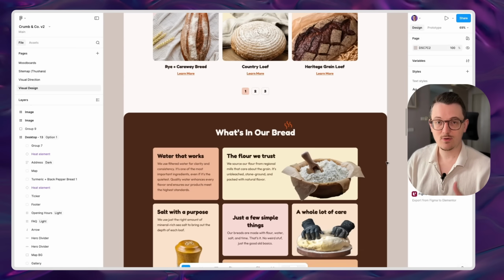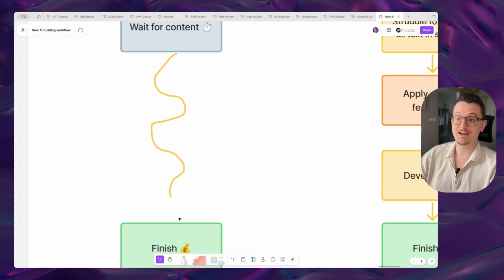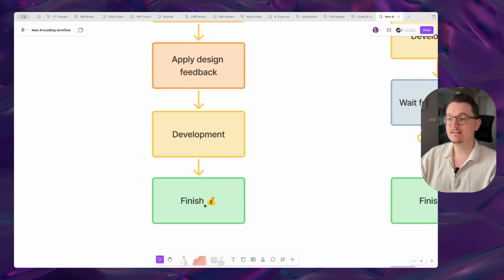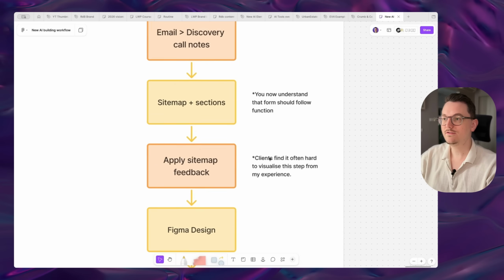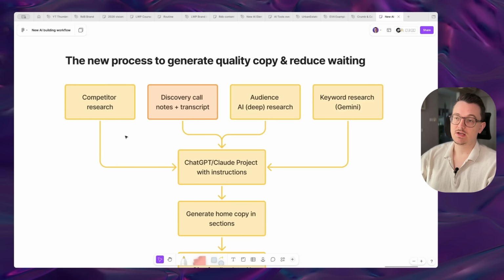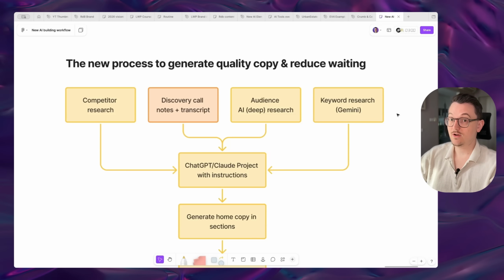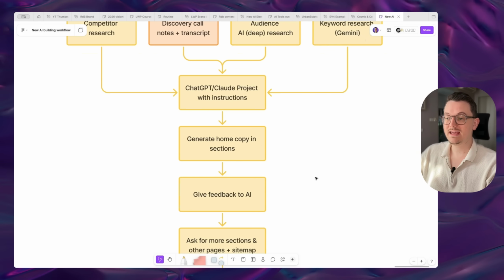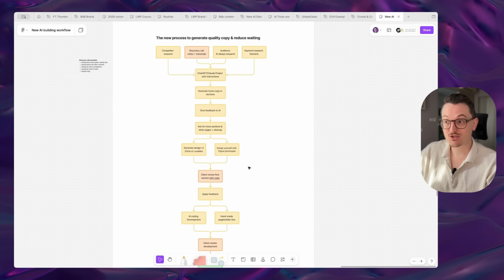How to never wait for client copywriting again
When my friend Milan showed me how he uses AI to generate copy for his client projects I was sold. This is superior to the process I am currently using (which is the scenario 3 in the video).

So I interviewed him on a livestream, extracted the main insight and made this video.